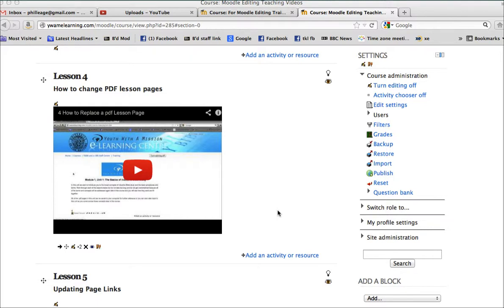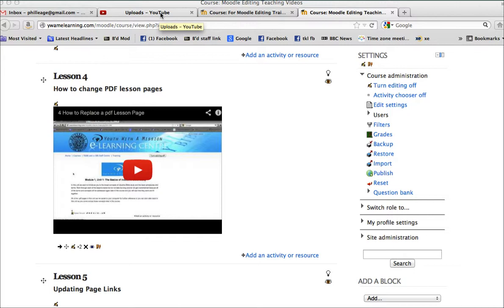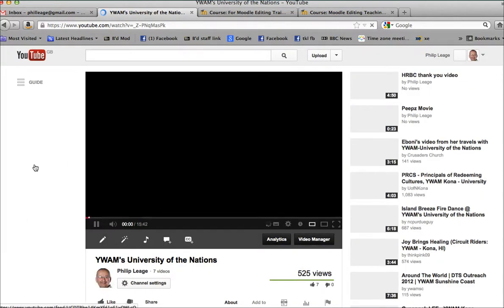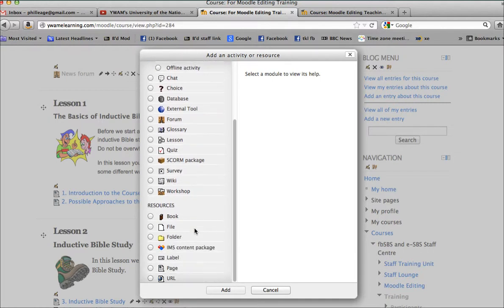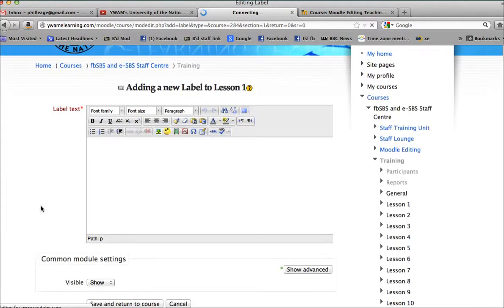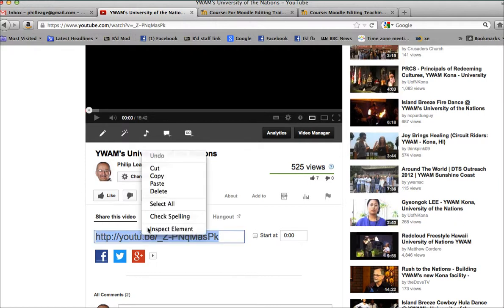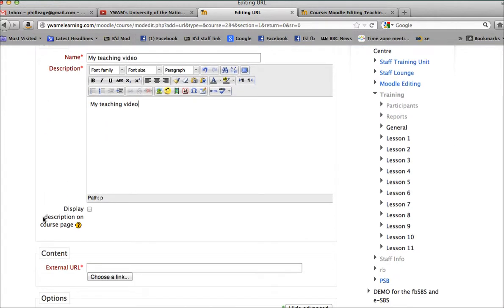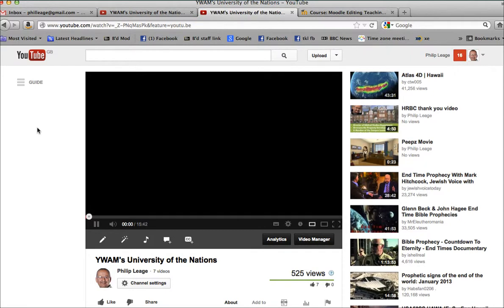7 How to Embed You Tube Videos into the Lessons